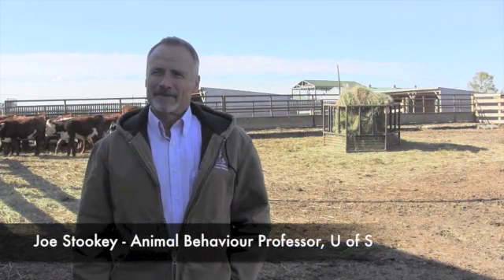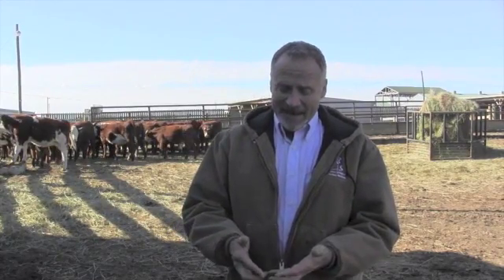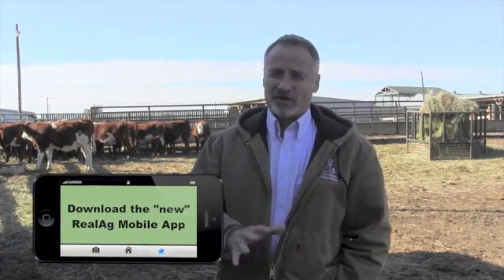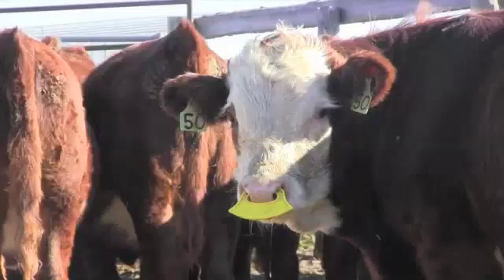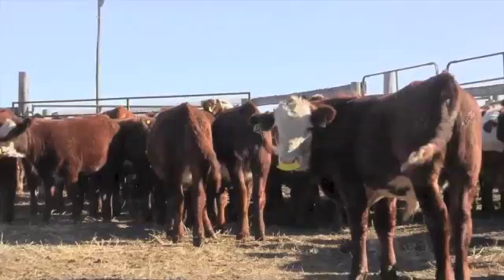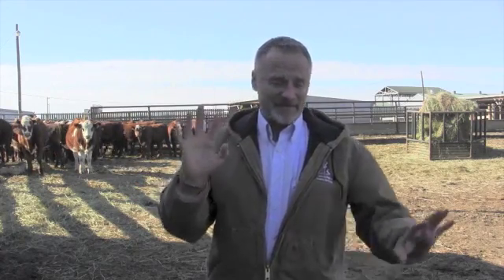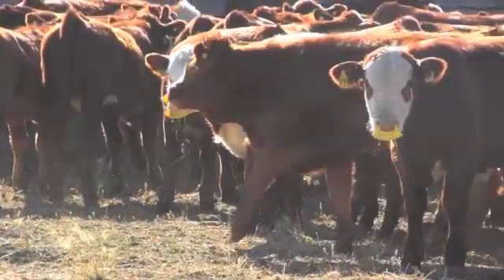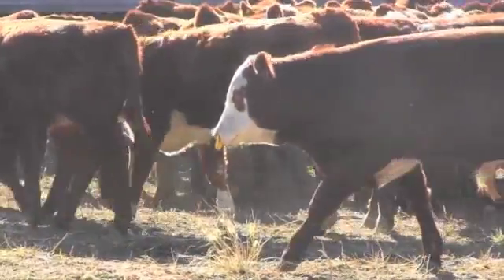Is 2 Stage Weaning a Stress - Reducer for Calves?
Joe Stookey with the University of Saskatchewan talks about weaning techniques that reduce stress on calves at weaning.